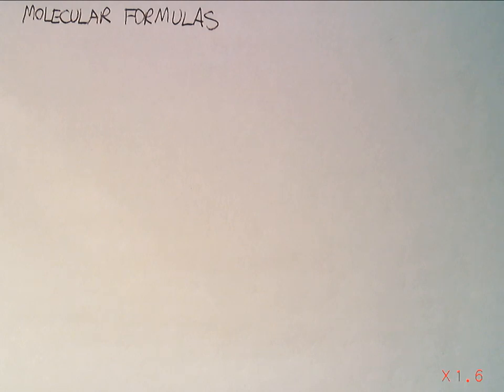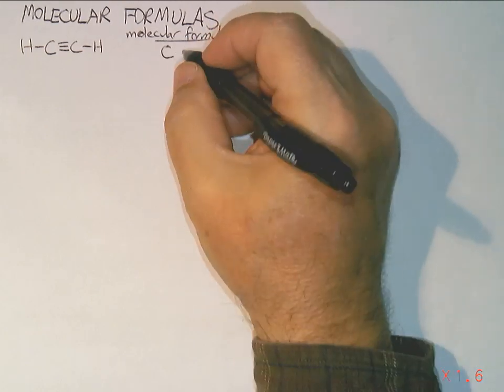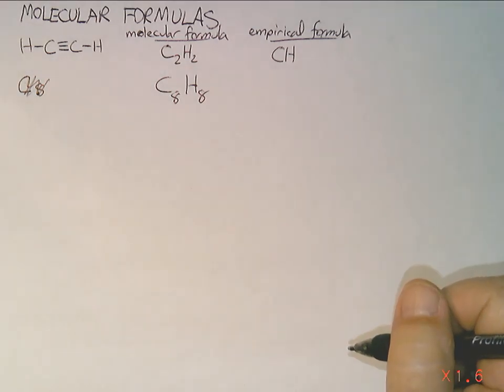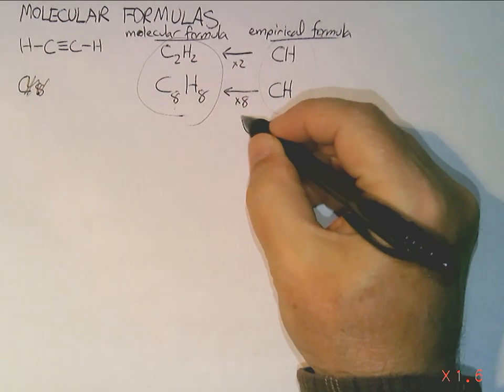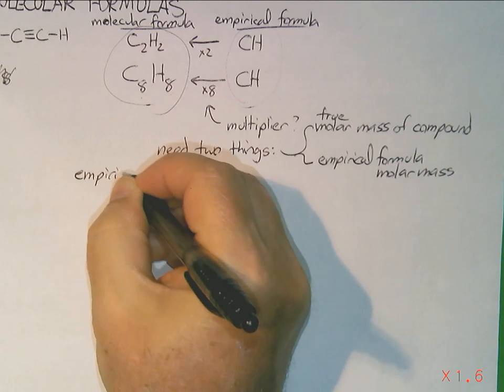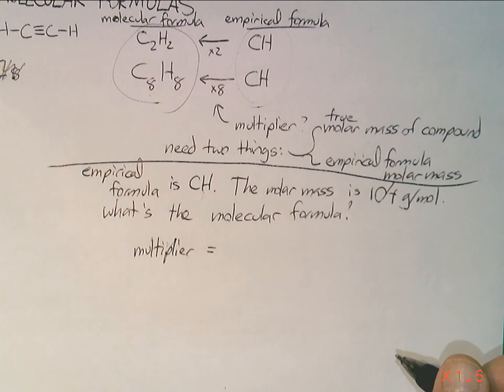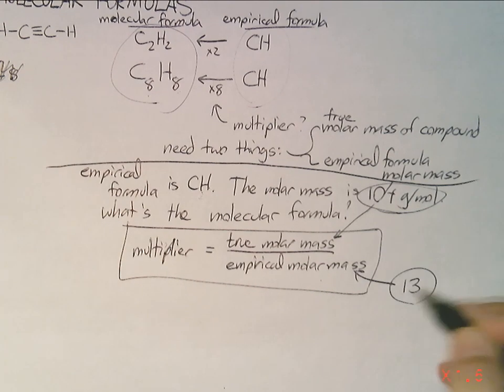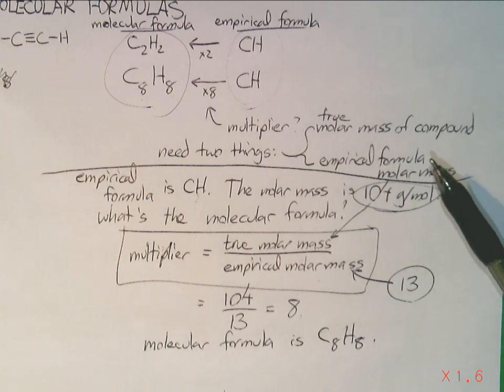Molecular Formulas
The subscripts in empirical formulas are the simplest mole ratios. In molecular formulas, the subscripts are atoms per molecule. In this video, we'll see how to use the empirical formula and the true molar mass of the compound to figure out the molecular formula.